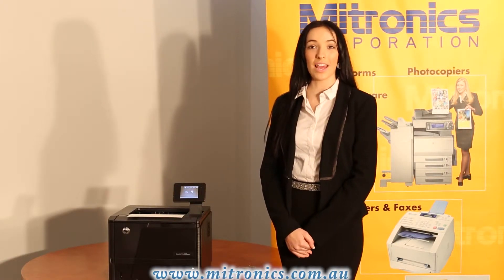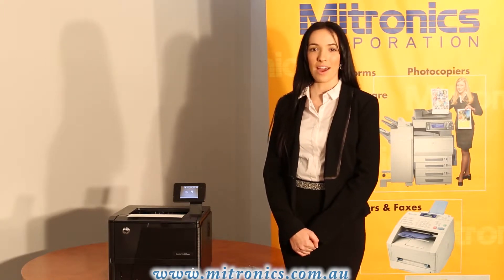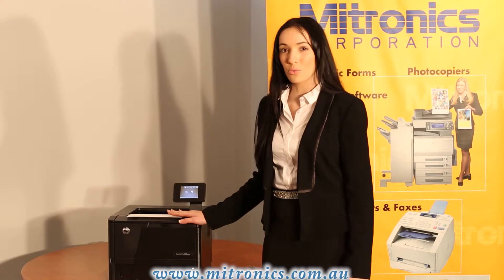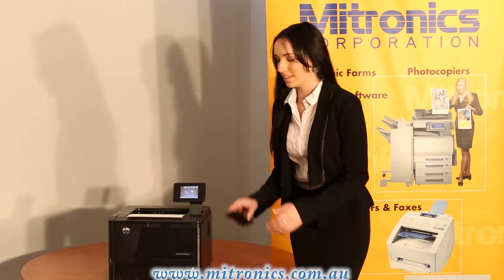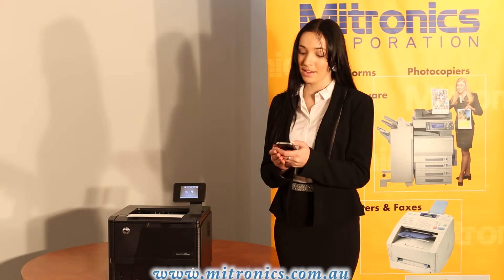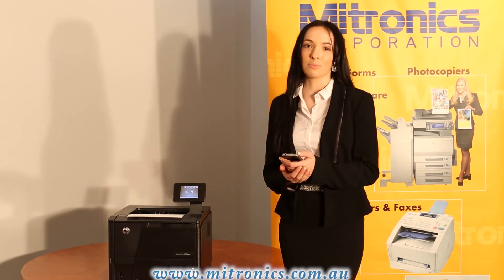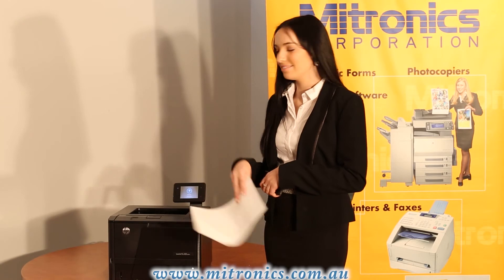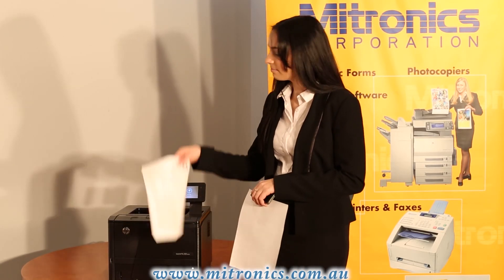HP ePrint and Email App help from Mitronics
How to use the HP ePrint and email App help from Mitronics